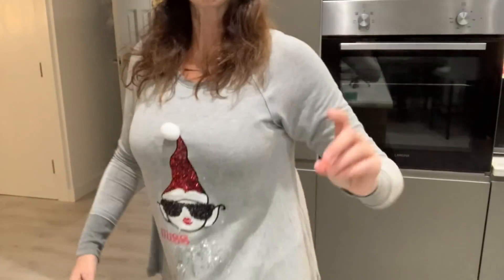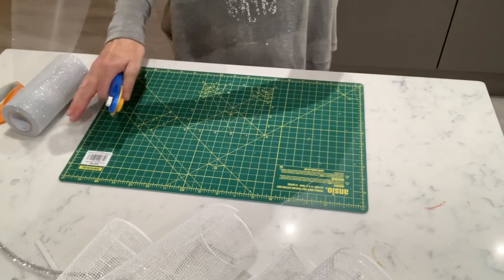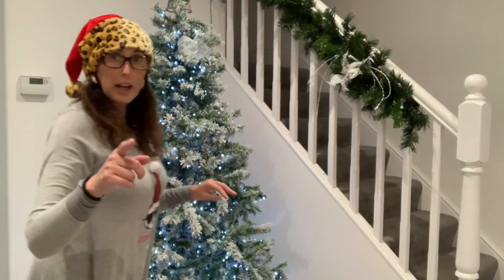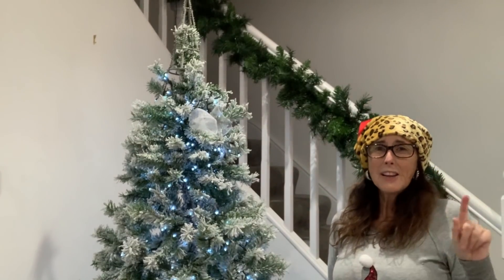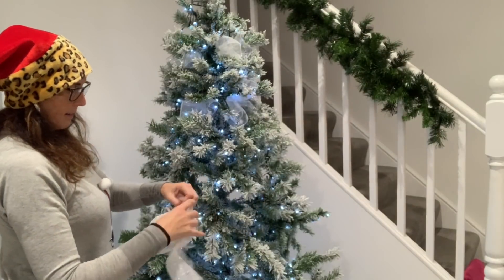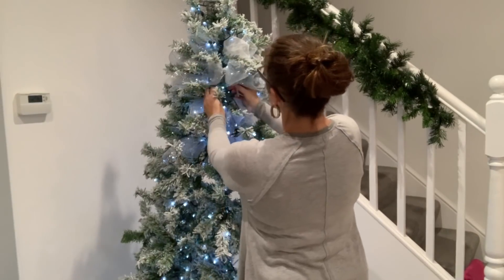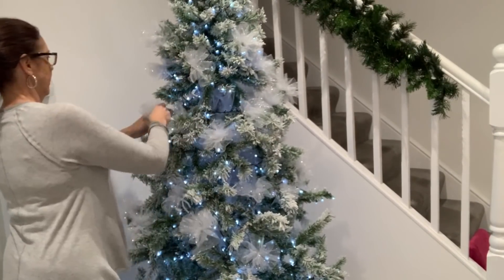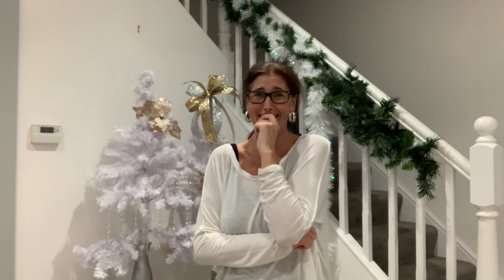Home Bargains Christmas tree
Starting to put together the Home Bargains Christmas tree 🎄